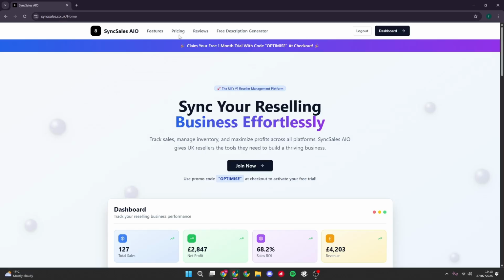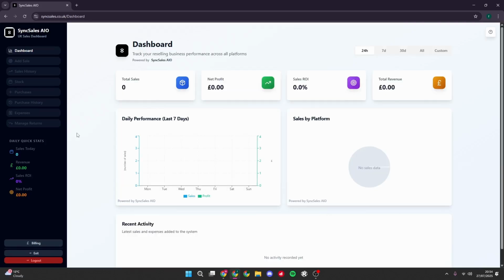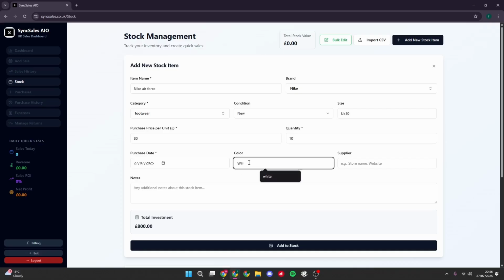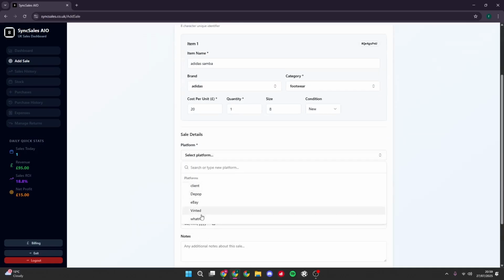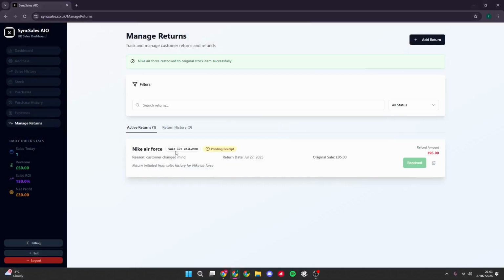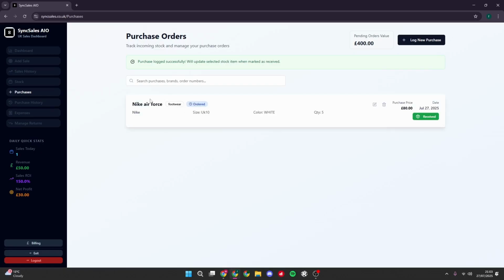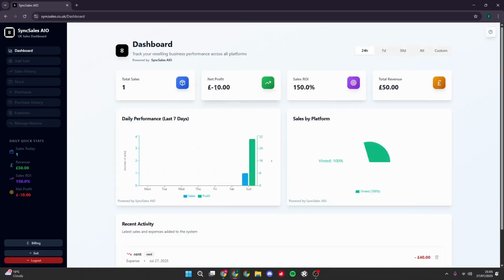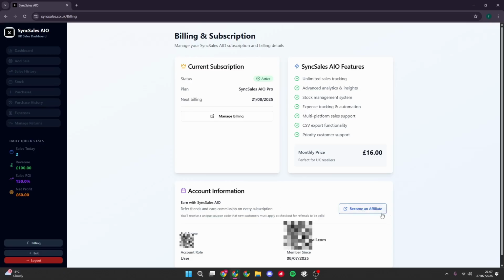Resale Profit and Sales Tracker: SyncSales AIO Tutorial Video! The No.1 Reselling Tool!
Used code "OPTIMISE" at stripe checkout to claim your free month trial!

Follow us over on Instagram to stay up to date with our services

Follow us over on X to stay up to date with our services